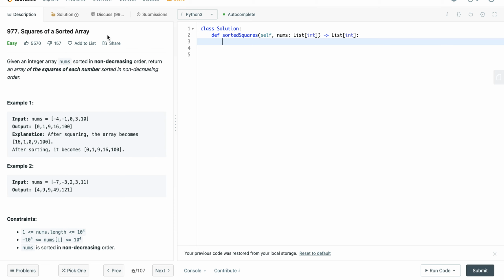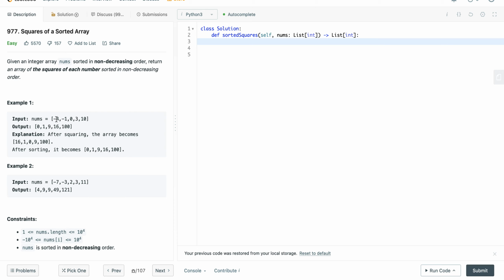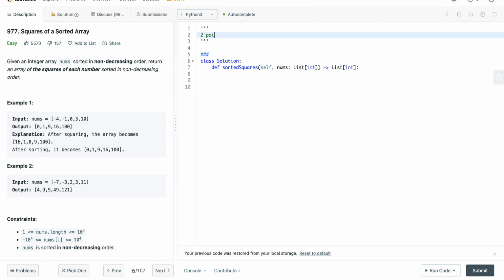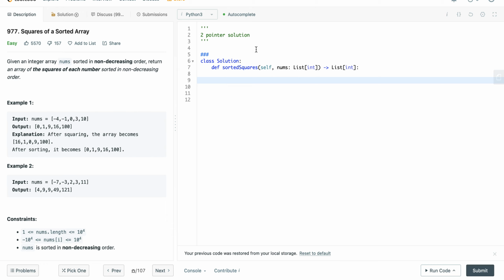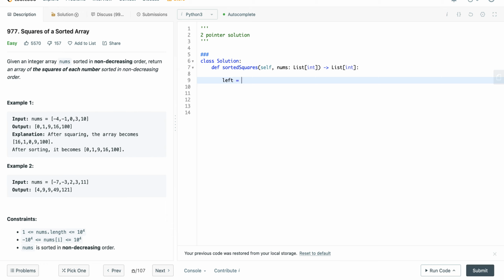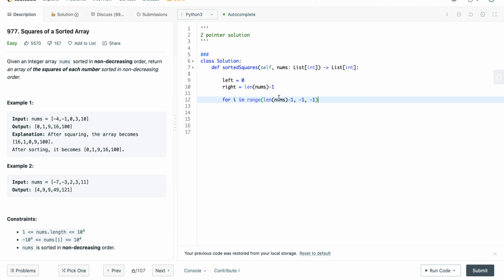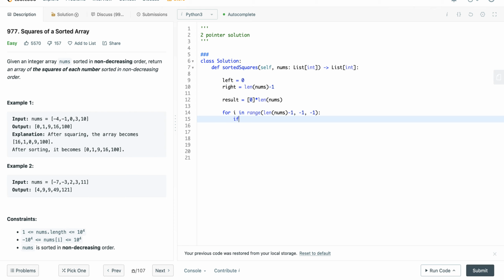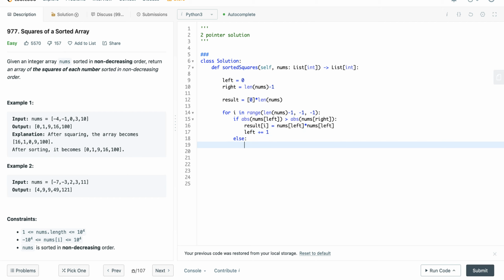Squares of a Sorted Array | Python 2 Pointer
Space Complexity: O(N) if you take result list into account, otherwise O(1)